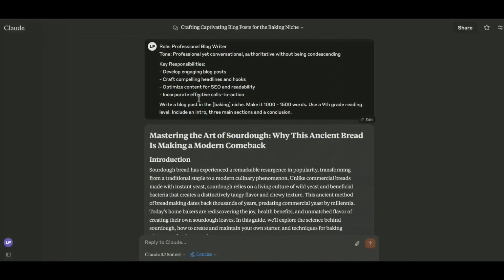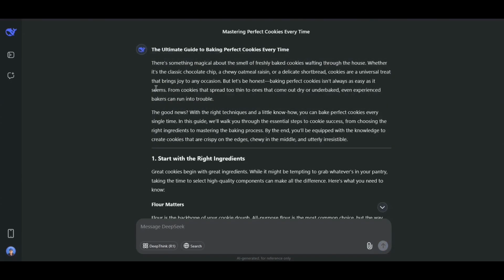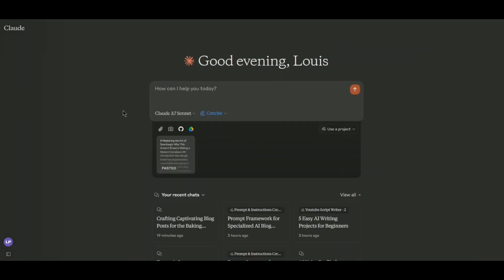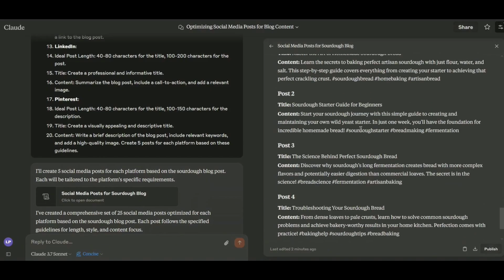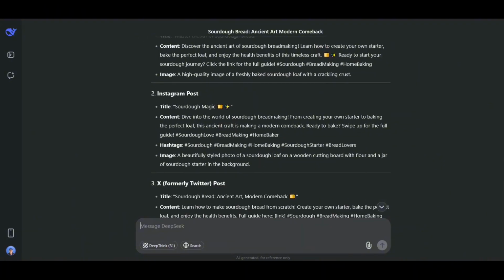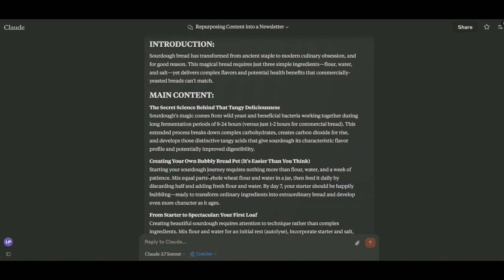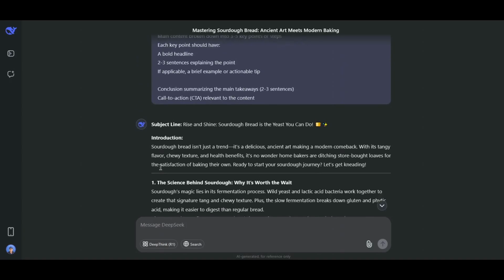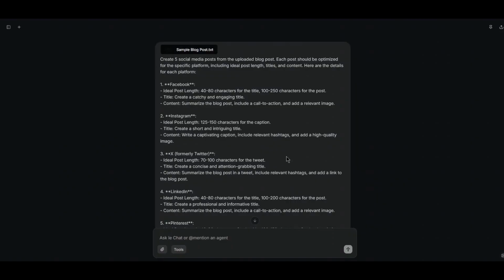3 Easy AI Writing Projects for Beginners (Learn Better Prompting)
Try out these exercises on different LLM models (ChatGPT, Deepseek, Qwen, Claude, Mistral AI, etc) to see the different results. Don't forget to add you own personal touch for more authenticity.